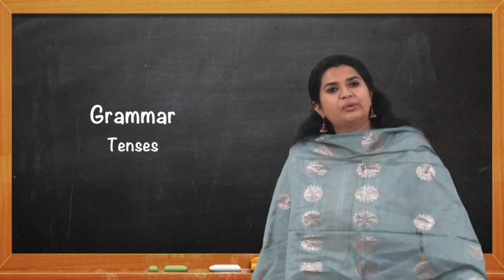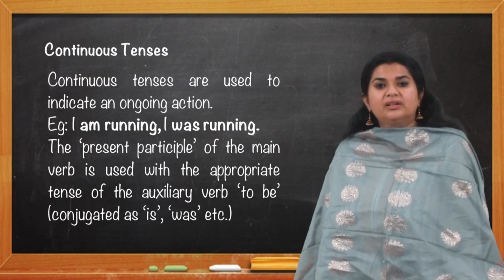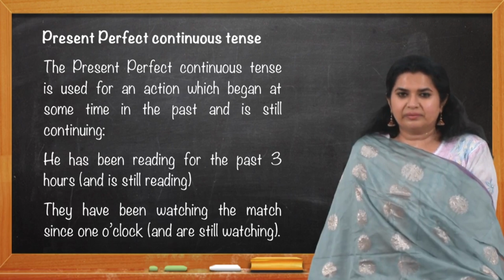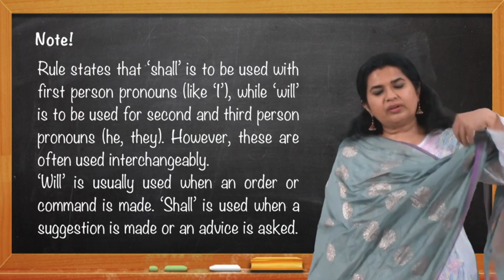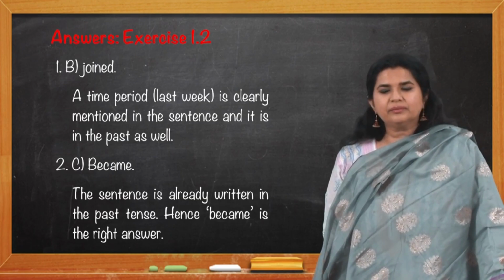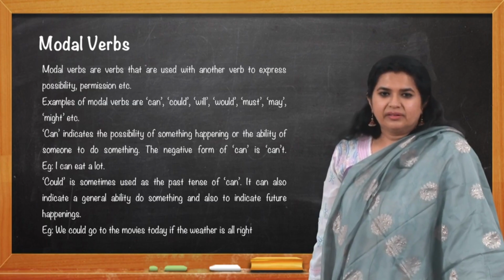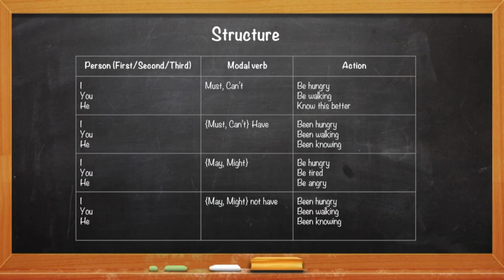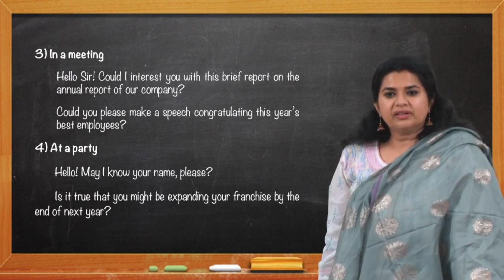Grammar (Tenses)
Subject : HSS
Course Name : Business English Communication